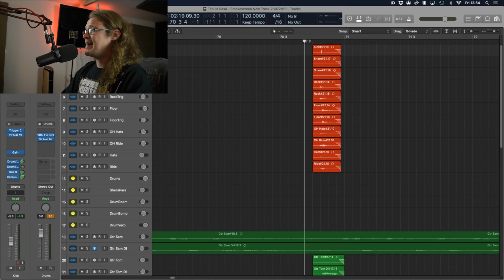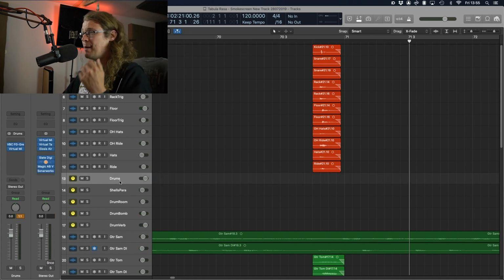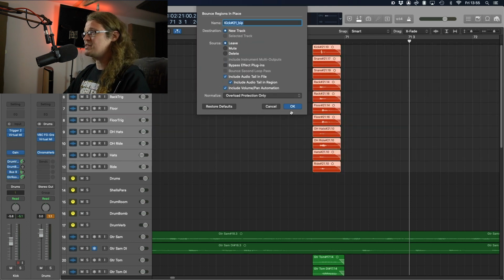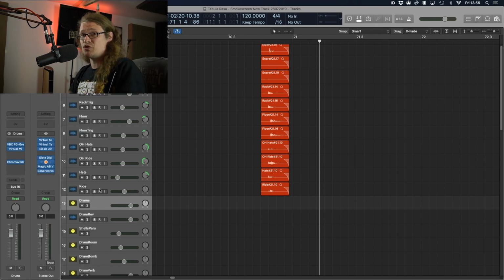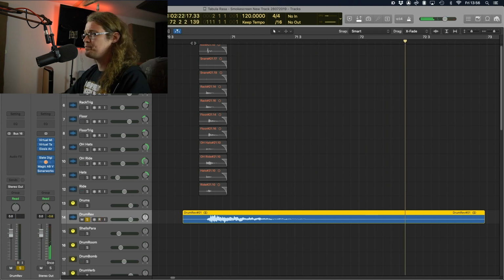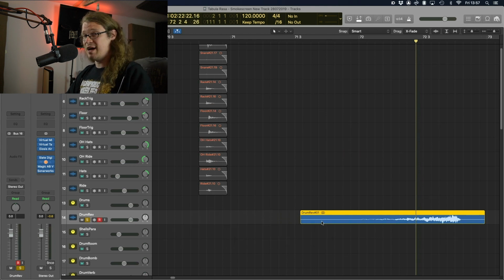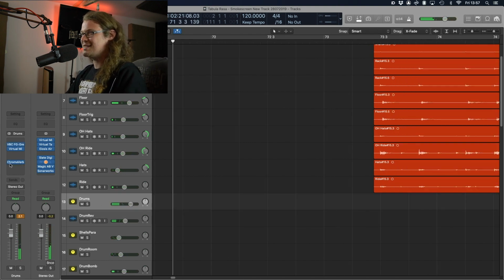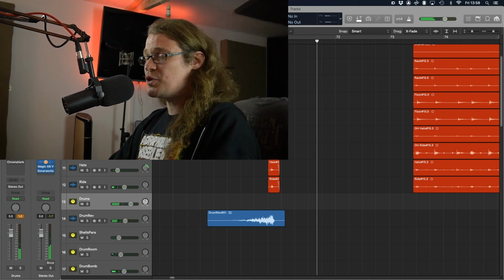Reverse Reverb Trick for Drums in Logic Pro X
In this video I show you a great, quick tip for creating reverse reverb effects on drums. This works on busses as well as individual channels, and works round the issue of bus processing not working for Bounce in Place.